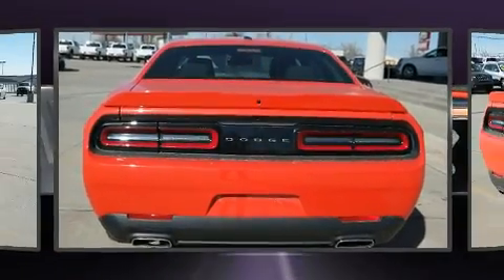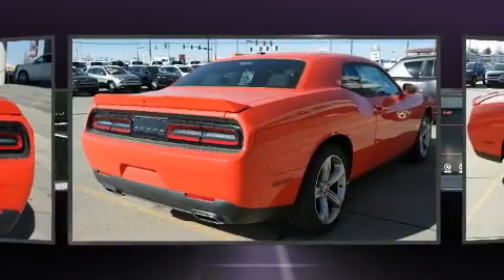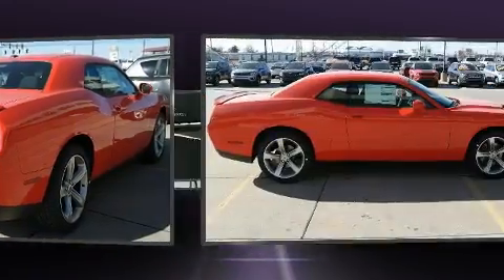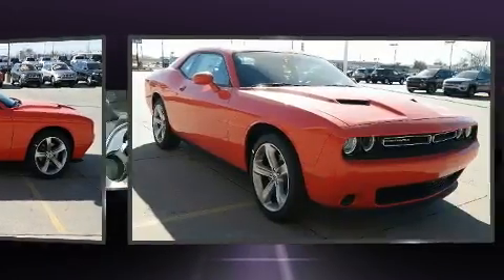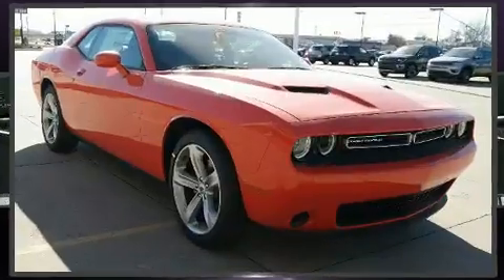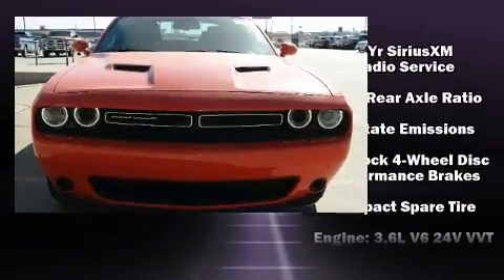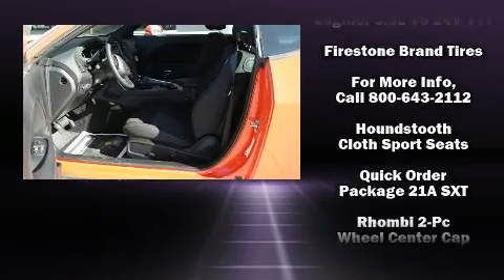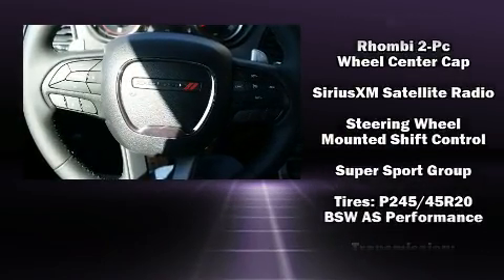2018 Dodge Challenger SXT in El Reno, OK 73036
Get excited about the 2018 Dodge Challenger. This 2 door, 5 passenger coupe provides a satisfying ride for all passengers. Dodge made sure to keep road-handling and sportiness at the top of it's priority list. It features an automatic transmission, rear-wheel drive, and a refined 6 cylinder engine. Dodge prioritized fit and finish as evidenced by: a tachometer, variably intermittent wipers, an automatic dimming rear-view mirror, heated door mirrors, cruise control, an overhead console, and remote keyless entry. Dodge ensures the safety and security of its passengers with equipment such as: dual front impact airbags, head curtain airbags, traction control, brake assist, anti-whiplash front head restraints, a security system, and 4 wheel disc brakes with ABS. With electronic stability control supplementing mechanical systems, you'll maintain precise command of the roadway. We know that you have high expectations, and we enjoy the challenge of meeting and exceeding them! Please don't hesitate to give us a call.